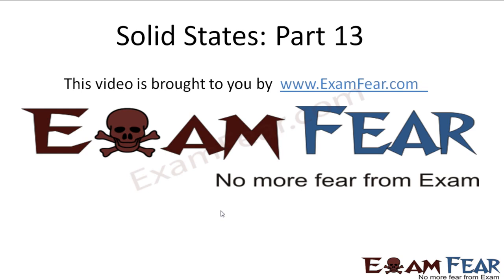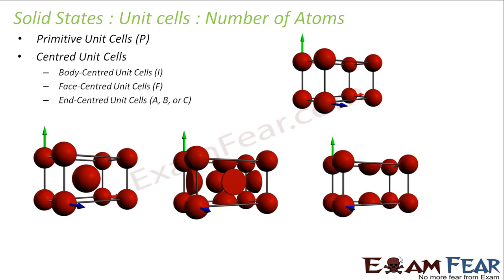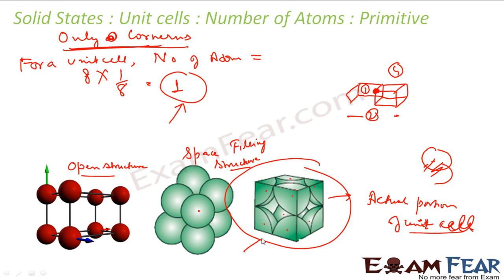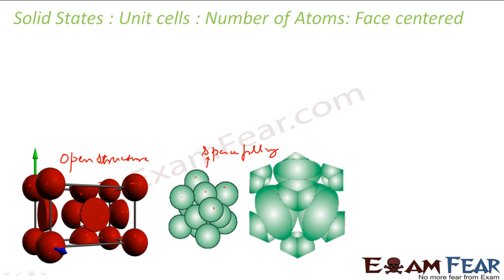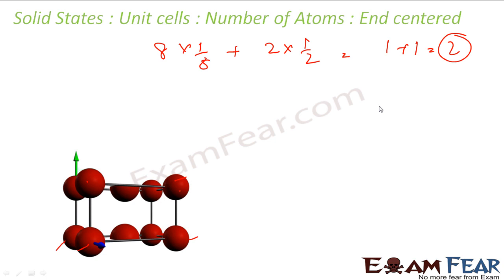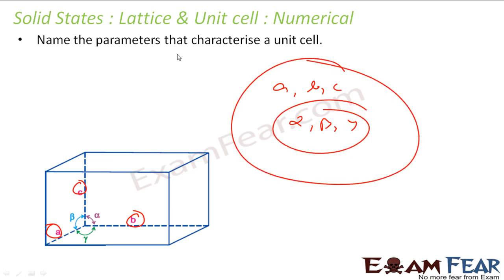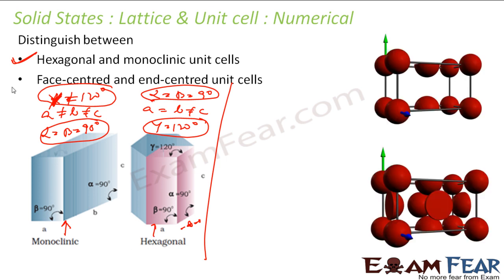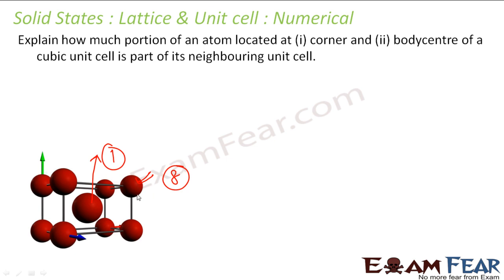Chemistry Solid States part 13 (Number of atoms in unit cells) CBSE class 12 XII